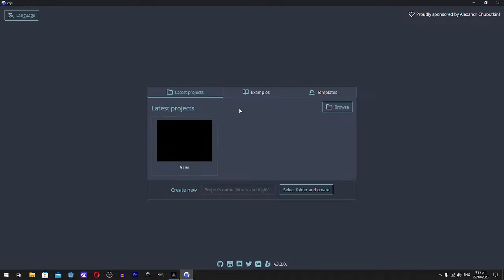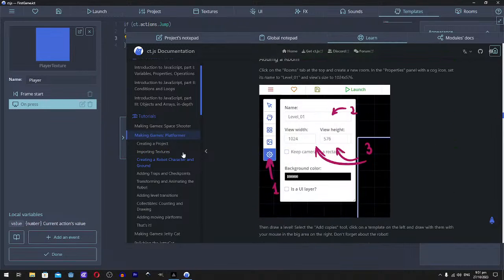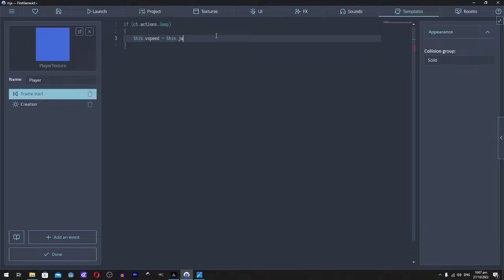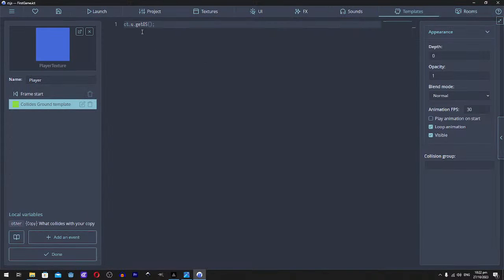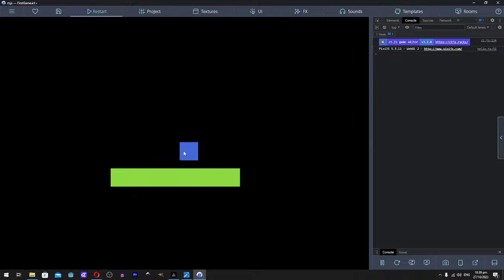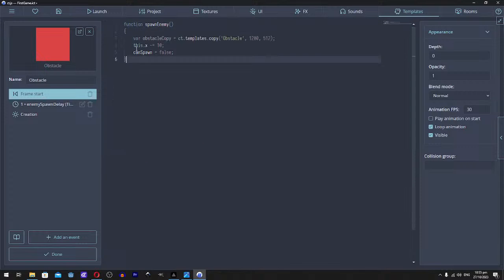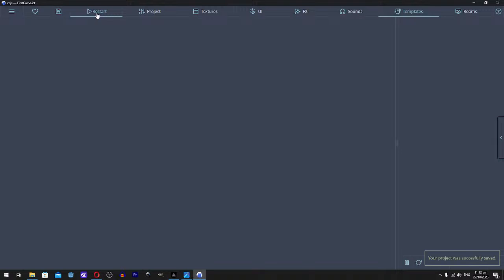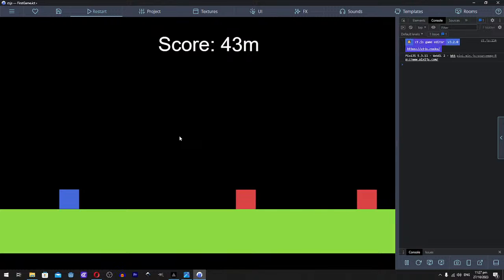Trying Different Game Engines - Episode 4 - Ct.js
hey dudes!
In this live stream, we are going to try out ct.js and make very simple games in it. Ct.js is a very easy to use javascript based game framework but with its own visual editor(can be called a game engine). Hope you enjoy the stream, the duration of stream is going to be just 1 to 1.5 hours or maybe 2.